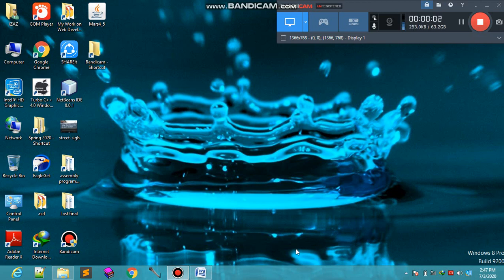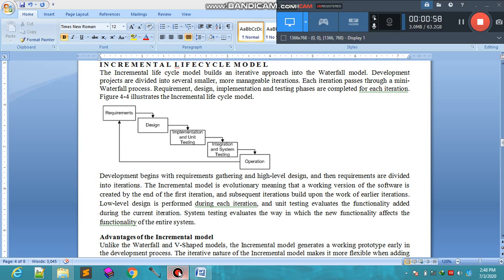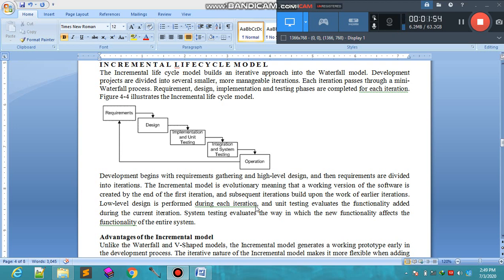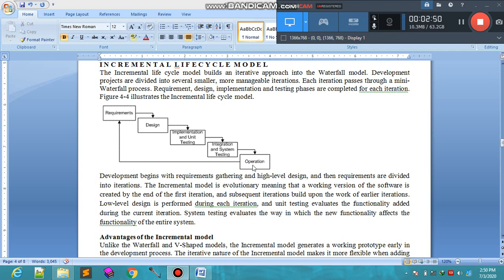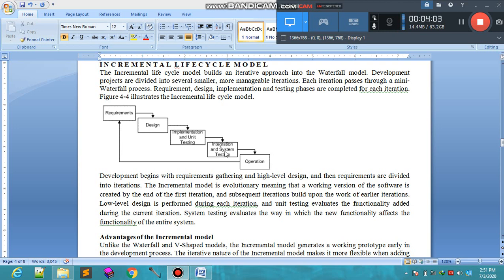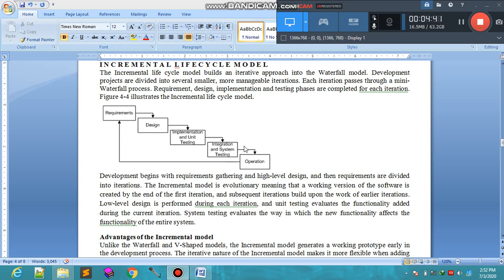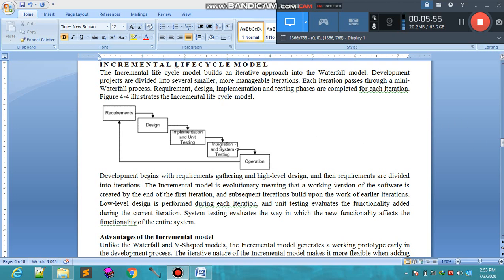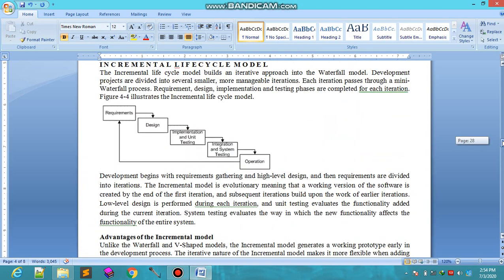Intro to Software Development | SDLC| Incremental Model Part1| SE1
BSCS Online Courses
Software engineering 1